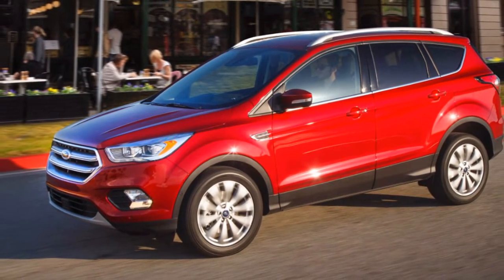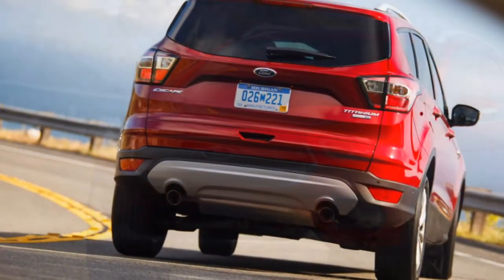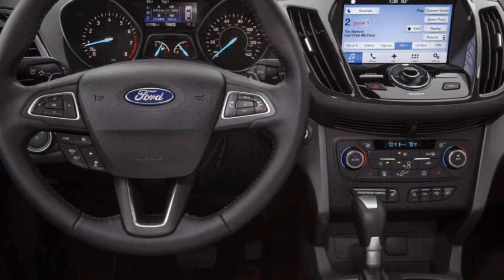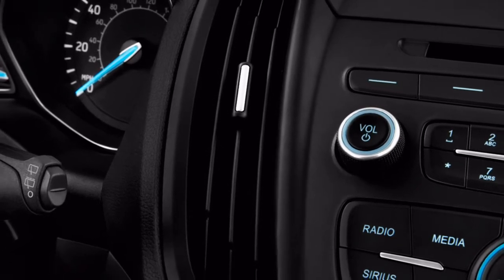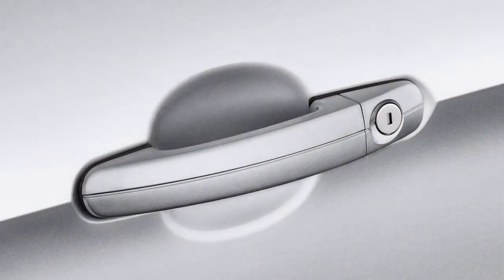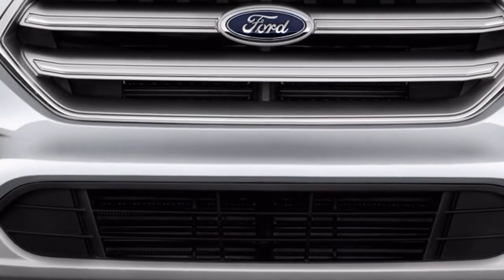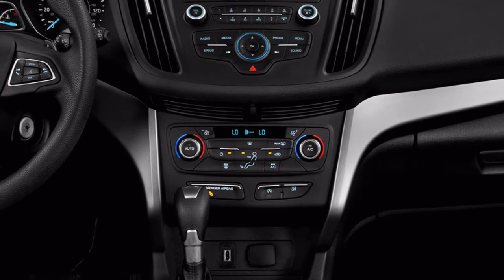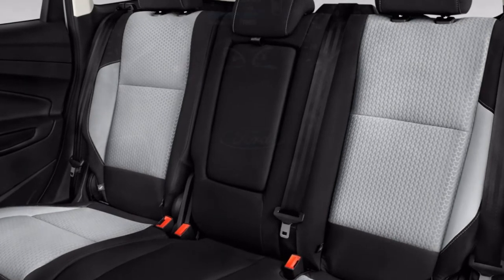WOW! 2018 Ford Escape Engine Performance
We are very excited to present you this youtube content regarding 2018 ford escape 20 ecoboost 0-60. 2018 ford escape grill is really intriguing to be talked about. Some people are searching for 2018 ford escape front bumper removal. Do you want to know about 2018 ford escape 4wd system. Sooner or later, i consider nueva ford escape 2018 is a topic that required in the web.

Portage nailed the Escape's scrabbly turbo-4 and its brisk guiding.

Swoopy lines say all that you have to think about the Ford Escape's execution. It acts more like a zippy hatchback than hybrid SUV, particularly when it's fitted with the all the more intense turbocharged motor.

Firm, fine taking care of increases the Escape a point for taking care of. We give it a 6 for execution.

Three motors appear on the Escape spec sheet. Don't hesitate to skirt the first unless cost is vital. The base 2.5-liter inline-4 makes only 168 drive and 170 pound-feet of torque. It's able and sensibly smooth, yet it's evaluated the most exceedingly awful by the EPA and it's the slowest of lineup.Last year, Ford presented another 1.5-liter turbo-4 with 179 hp and 177 lb-ft of torque. Increasing speed isn't vastly improved than in the base 4-barrel, yet the 1.5-liter has more grounded pull at low revs, and doesn't downshift as much on the interstate. Its EPA appraisals are higher than the base motor, yet it's about as boomy and boisterous.

The world would be a fine place if all Escapes accompanied the lively 245-hp 2.0-liter turbo-4 that is accessible on numerous models and standard on the Escape Titanium. It's equipped for hurrying the SUV to 60 mph in around seven seconds, and has gobs of low-end punch and passing force.

Do you wondering about 2018 ford escape features. The maker are very happy to bring you this video about 2018 ford escape front license plate installation. Probably, you are part of some user that searching for content about 2018 ford escape sel 4wd. Sooner or later, i think 2018 ford escape sync 3 is a topic that needed in the web. Firstly, we also wondering about 2018 ford escape emergency brake.
supercarsd1 supercarsd1